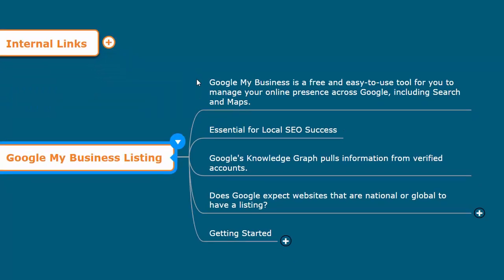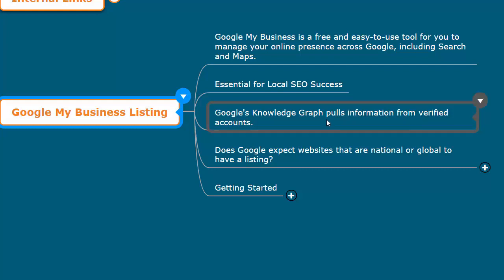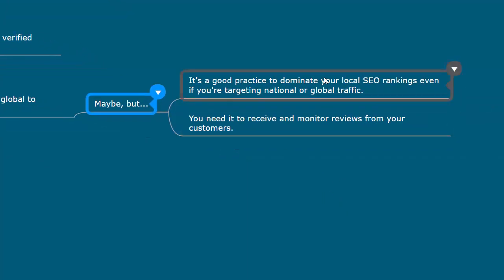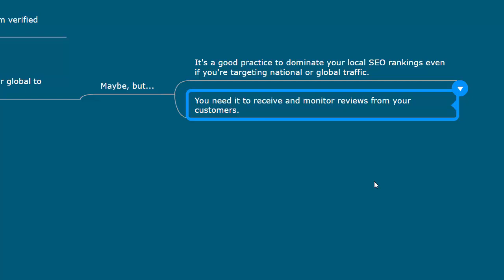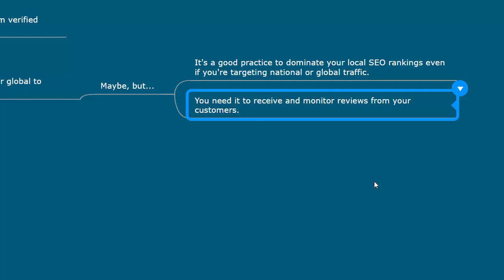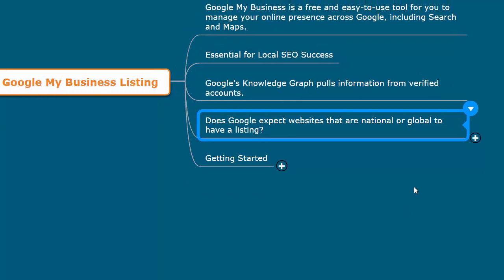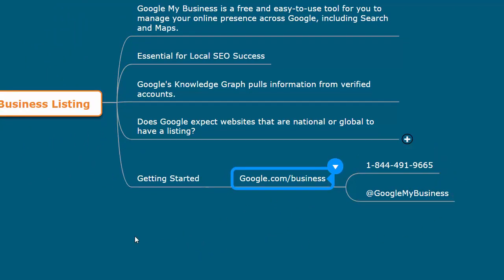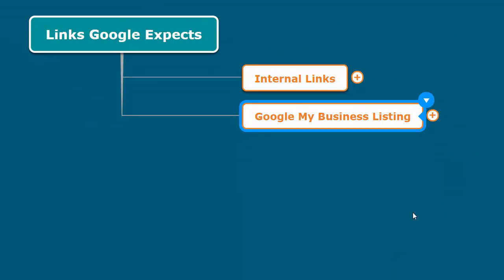Module 7.2 - Google My Business Listing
Why not? If Google thinks it’s essential, then we’ll make their algorithm happy. There are some good reasons to get a Google business listing too. It will allow Google to pull inform from certain verified accounts. Even if you’re targeting global traffic, it helps to have good local SEO ranking. Having it makes you look more legitimate. And it also makes sense to have it to monitor your reviews. Google likes information about your site. They send traffic to your site based on this information. Besides, setting it up is easy.